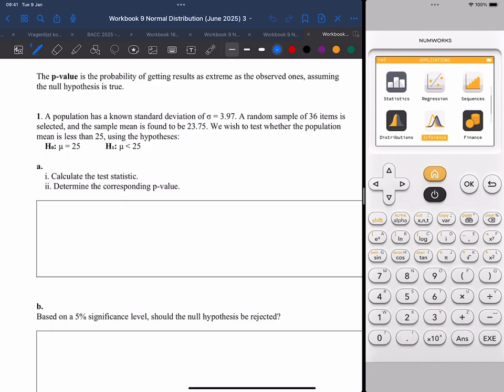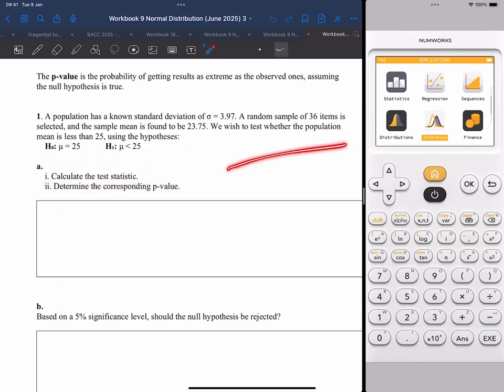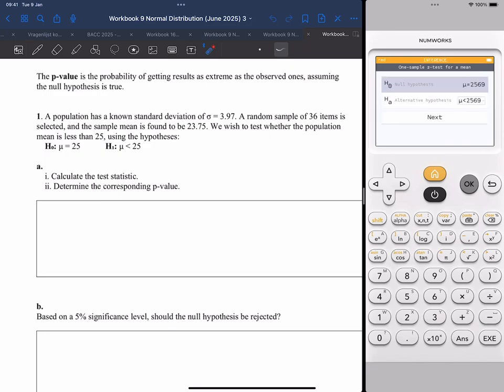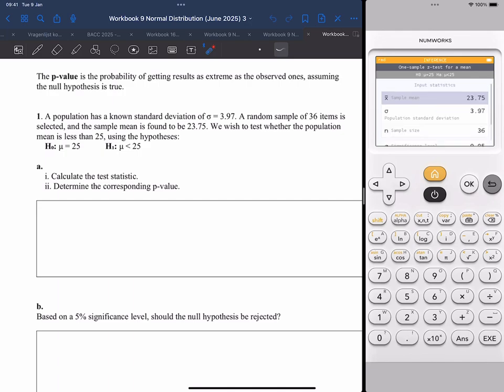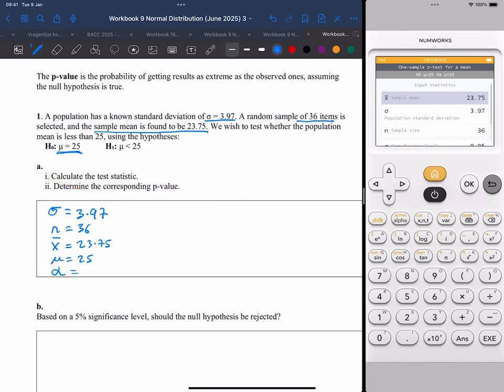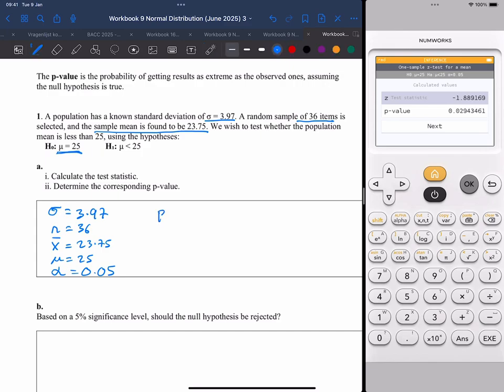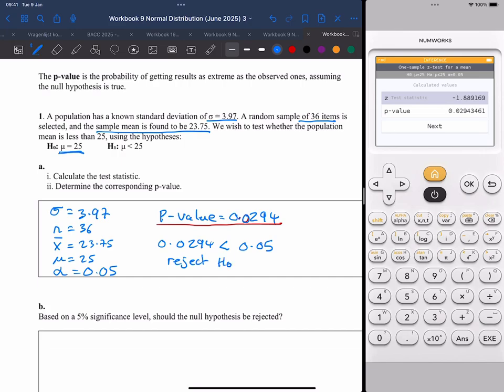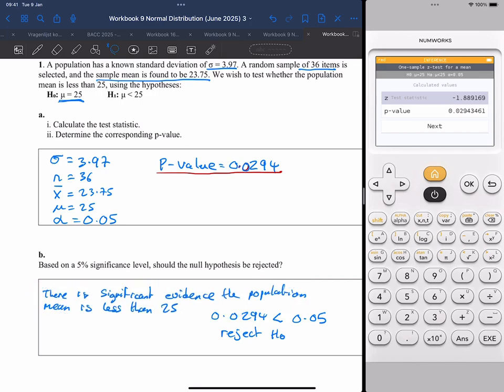Question 1 - Chapter 9.2 Calculating P-Value - Workbook 8